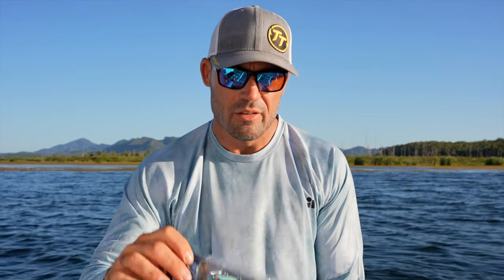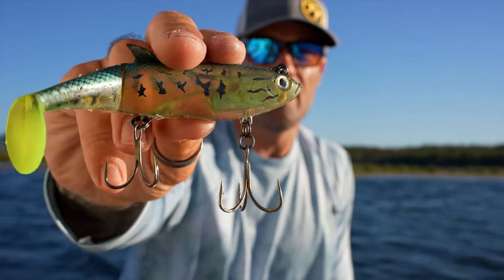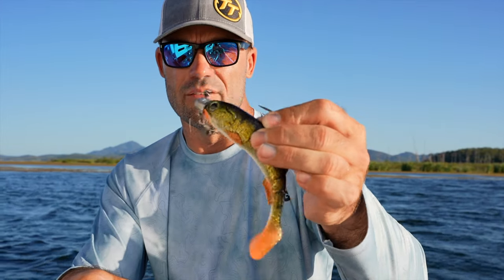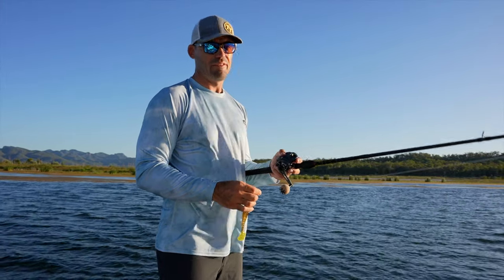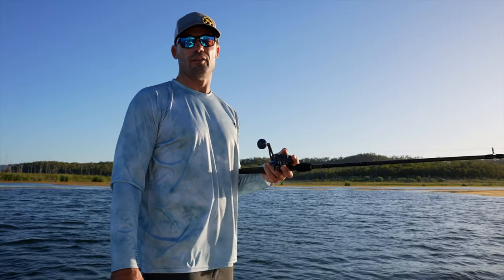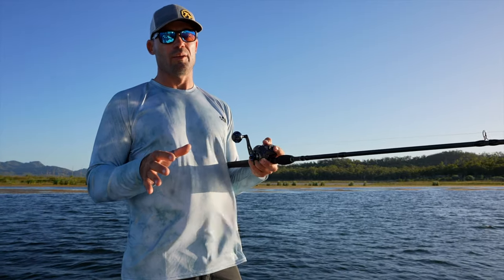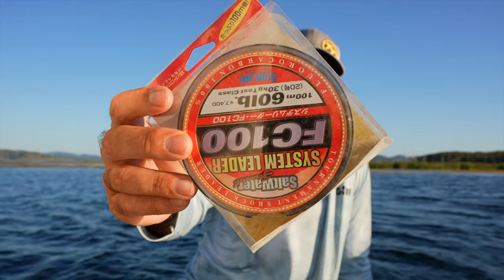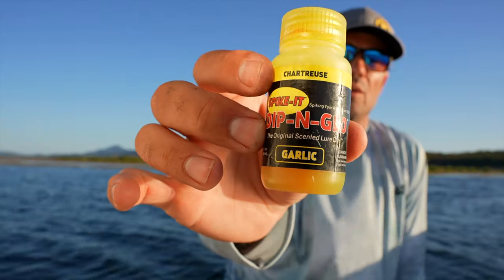Barra Basics, not in the weed your not in the game.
Barramundi fishing basics on Lake Awoonga, some basic fishing tips and tricks from the recent ABT barra open. I explain some techniques that i used to get difficult fish to bite.

Fishing tackle that was used in this video.

This channel is about fishing swimbaits for big Murray cod in places like Copeton Dam through to Barramundi in impoundments like Lake Awoonga. In addition, my channel teaches tips and techniques to help you catch more fish. Mixed in will be some bass fishing techniques and tips for trout fishing. From my years of bass tournament fishing, I have learned to pay attention to detail, and the small things make a difference in catching a couple of fish or a lot of fish.